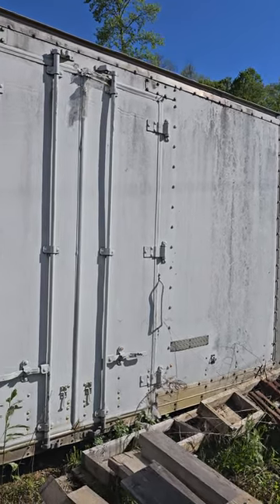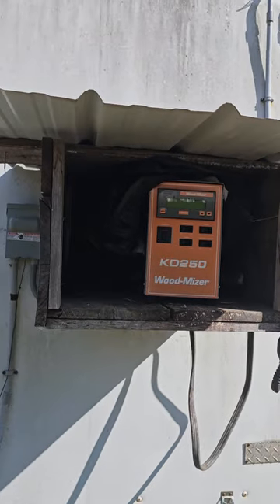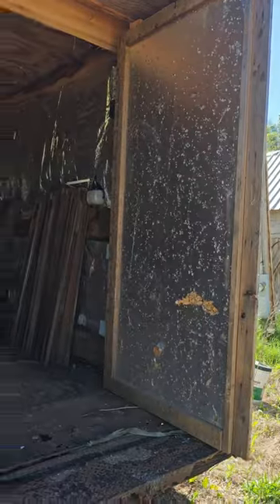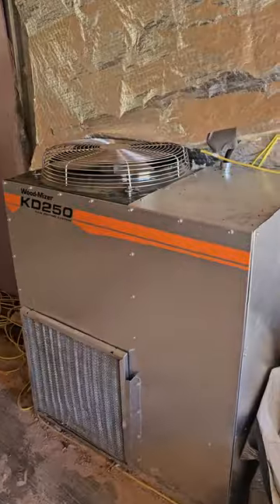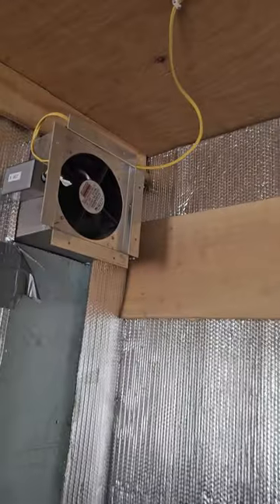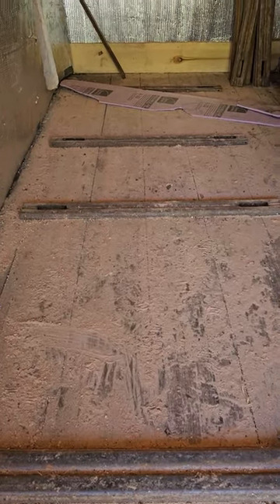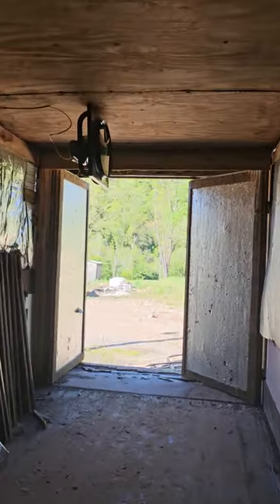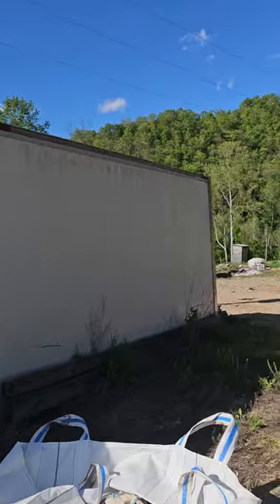Woodmizer KD250 Kiln Drying System with Cargo Container Set-up.